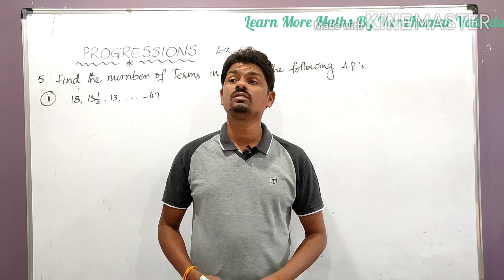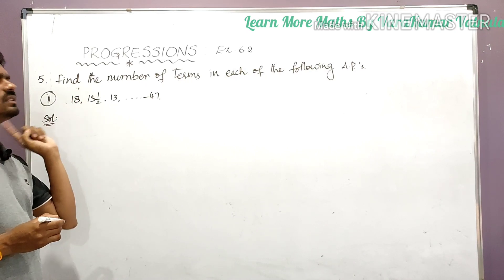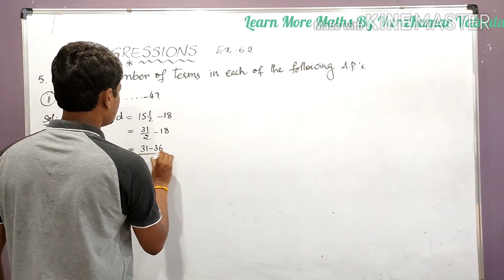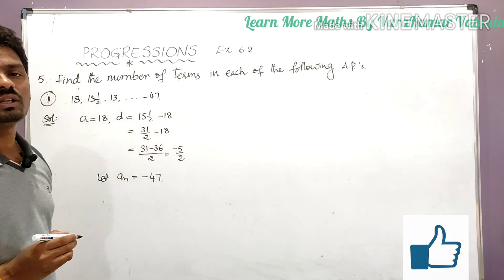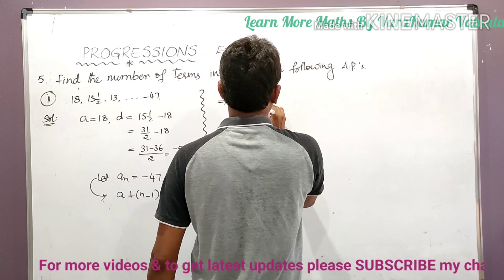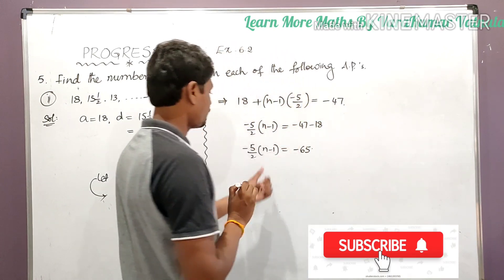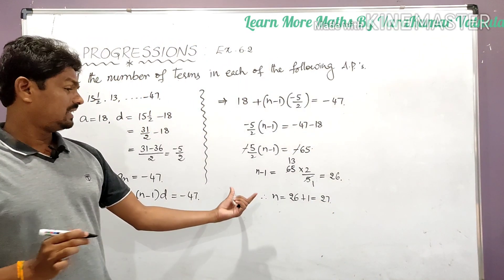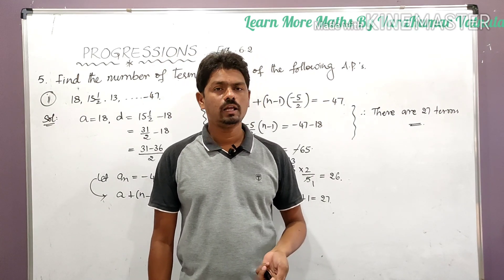10th Class Maths | Progressions | Exercise 6.2 | Q.No.5(ii) | Easy Solution.